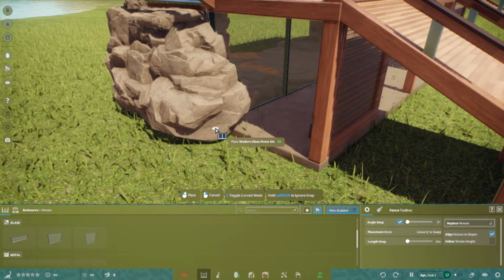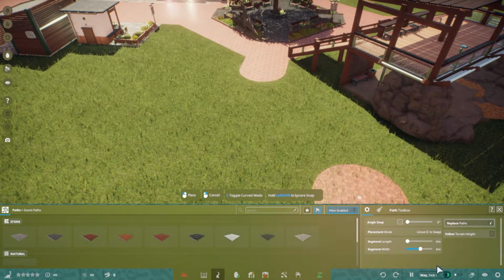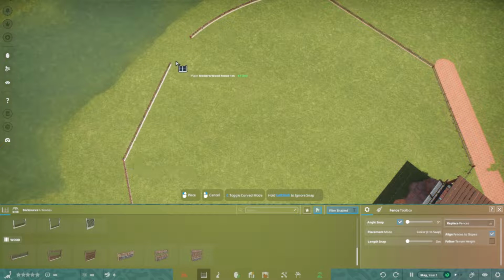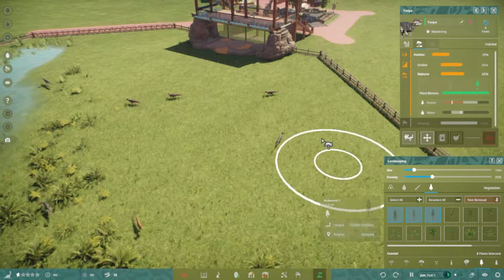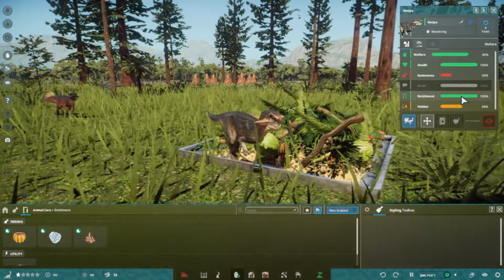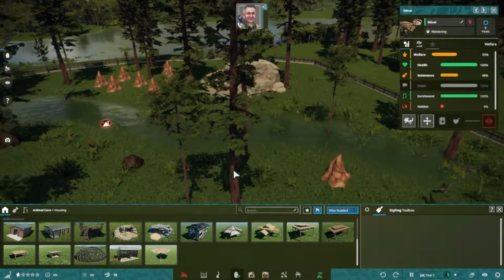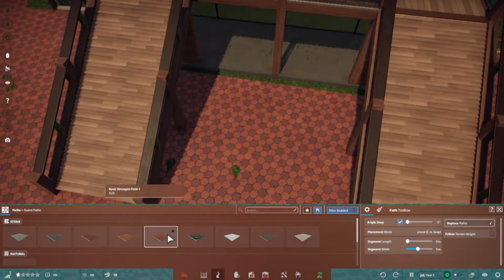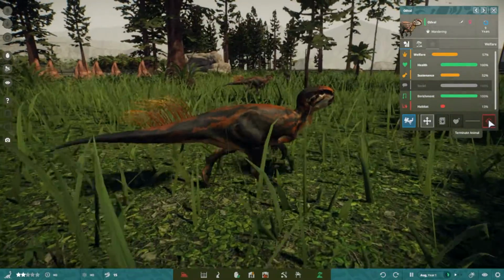IS PREHISTORIC KINGDOM THE BEST DINOSAUR PARK BUILDER? Prehistoric Kingdom Gameplay {EP1}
Its finally here !! Lets build my first ever Prehistoric Kingdom park !!!

Take control of limitless power to build, manage and grow the ultimate zoo for extinct animals in Prehistoric Kingdom. Design and decorate beautiful habitats using an array of powerful creative tools. Grow jungles, carve rivers and raise mountains across the enormous playable area to create the perfect park for your specimens. Unlock your creativity with robust modular building tools to construct housing and shelters by hand.